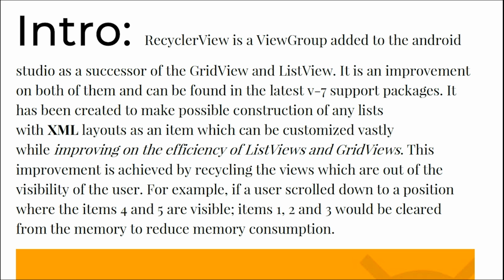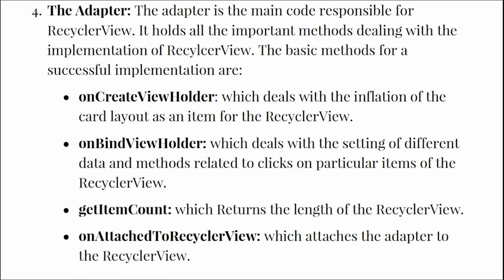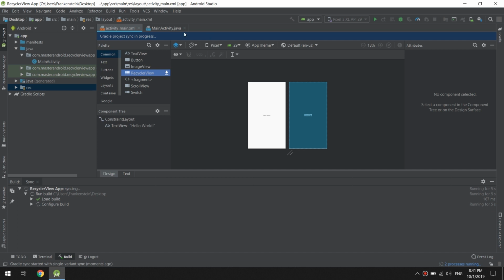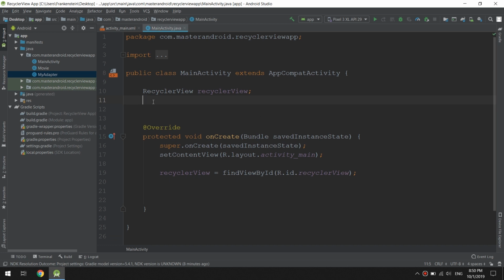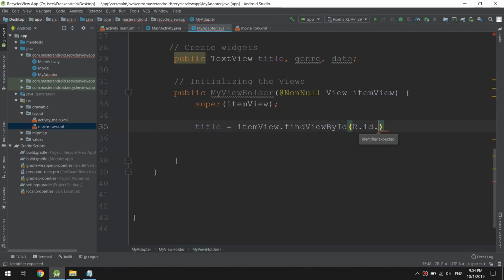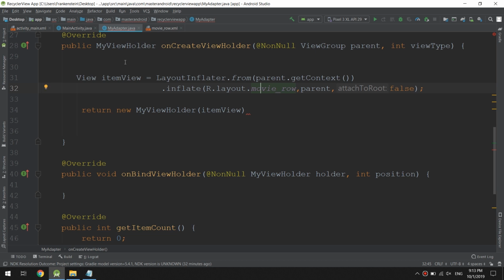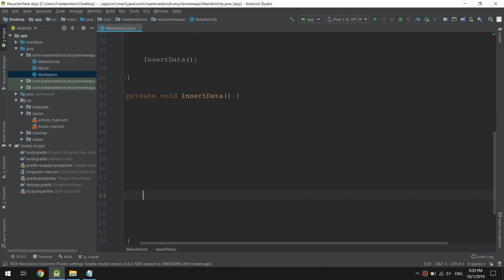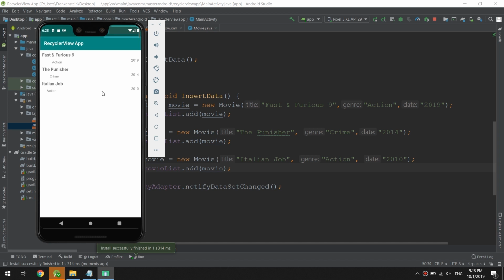RecyclerView App + Lecture | Android Tutorial #35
In this video I show you how to use a RecyclerView to display list items with an image and text.

You'll learn to build a recyclerview adapter class from scratch and display images and text. To retrieve the images from the internet we use the "Glide" library.

This is a perfect example if you're a beginner and need a step-by-step example on how to use a recyclerview in your android project.

⭐️ TAGS ⭐️
android programming,
android development,
product: android
android course
android apps
android course trailer
kotlin course
kotlin android
android studio
android tutorial
android